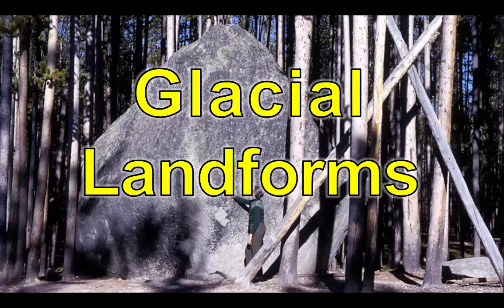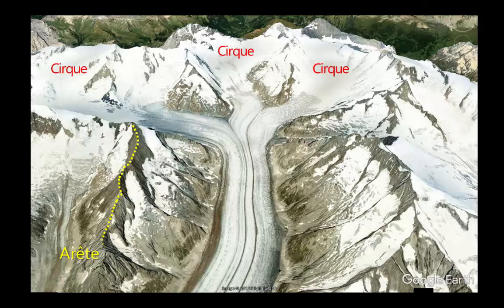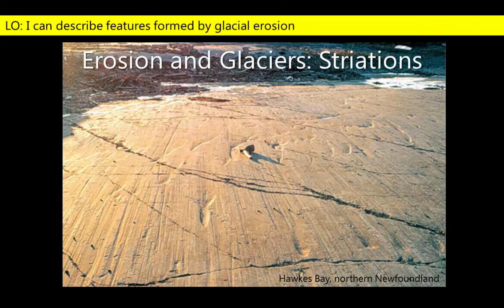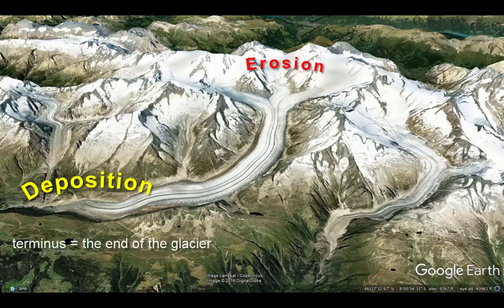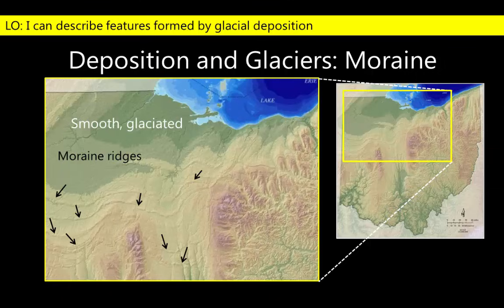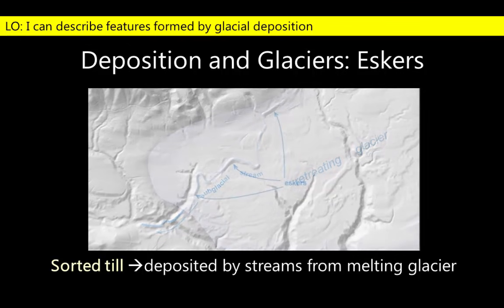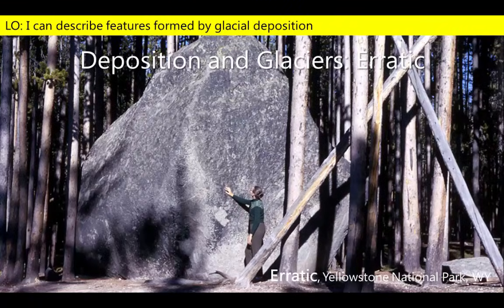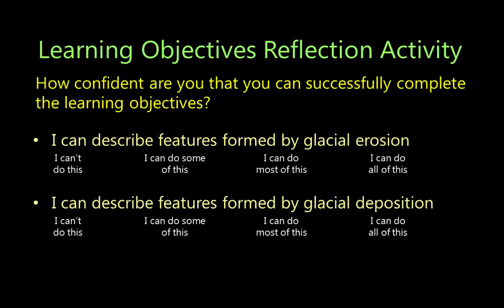Glacial Landforms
In this video we review the principal landforms created by glacial erosion (cirques, arêtes, striations, U-shaped valleys, fjords) and deposition (till, moraine, drumlins, eskers, kettle lakes, outwash plain, erratics). We discuss how a pair of glacial erosion processes - plucking, abrasion - work to break down rocks and modify the landscape. We compare and contrast glacial deposits made up of an unsorted mix of clay, sand and boulders and those that have been generated by running water. Finally, we start and finish the video by trying to figure out how a giant boulder ended up jammed in among the trees in Yellowstone National Park. The video ends with a short review quiz that asks you to identify four images of different landforms.

Visit our blog to access a quiz associated with this video and to see other assessment resources, annotated video resources and a description of how we built a lesson around this video and several class activities.